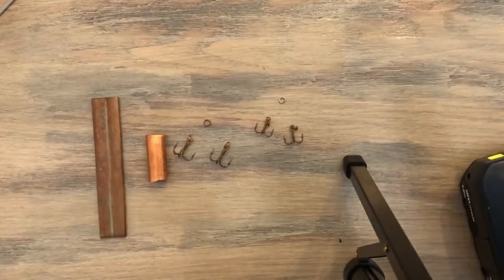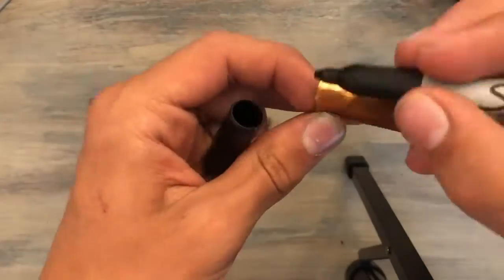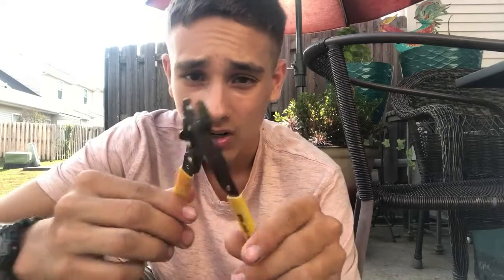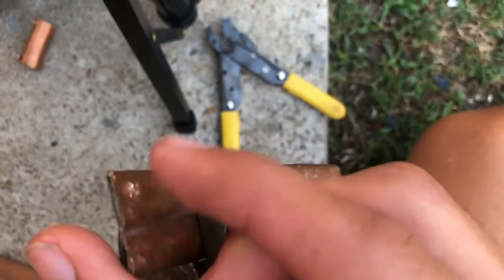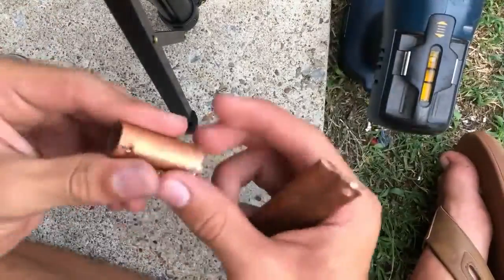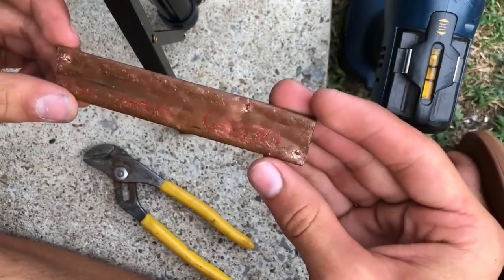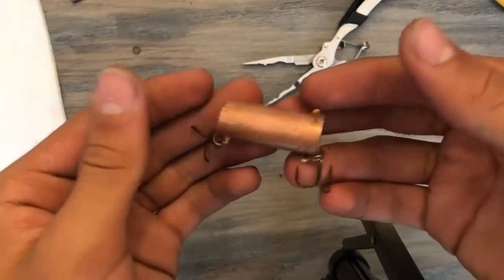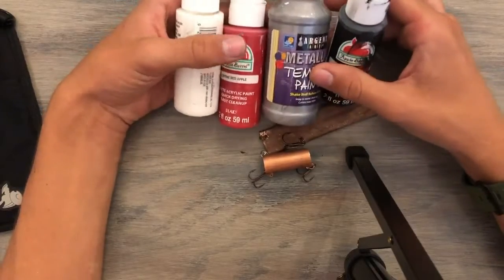Making Your Own Lures Super Cheap and Easy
Yes, I have made my own lures for fishing, and I was so excited to make this video for all ya'll. Sorry it has been a while since I made a video. I was out of town for a week. I will also make a Fishing Every Where video soon. Enjoy!